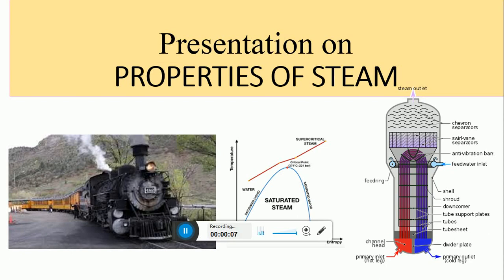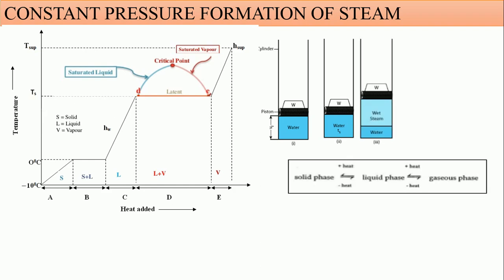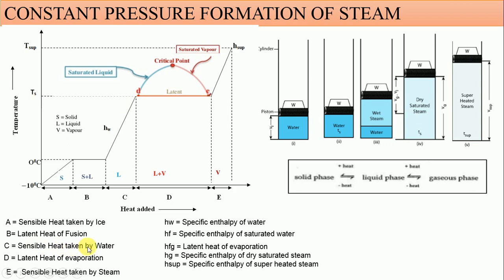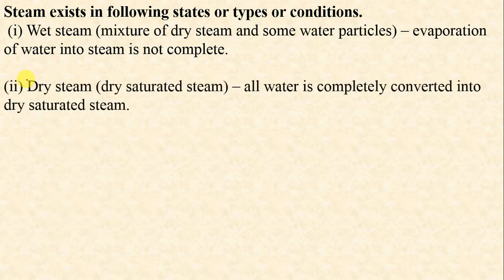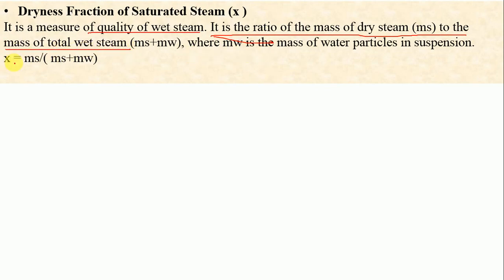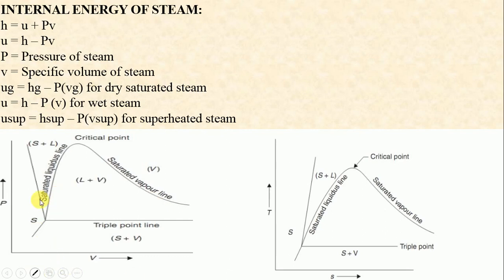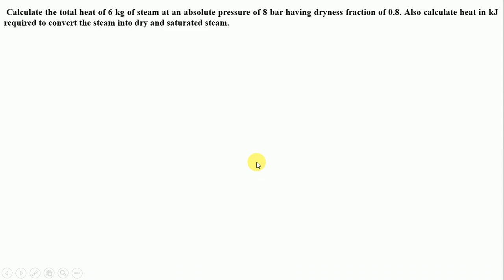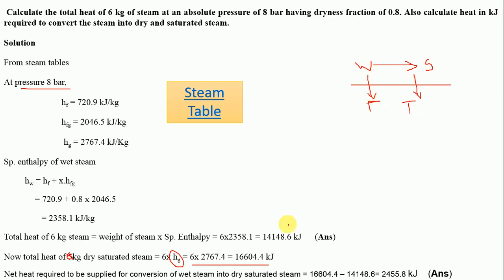Properties of steam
In this video properties of steam, How to read the steam table and numerical based on steam properties are discussed